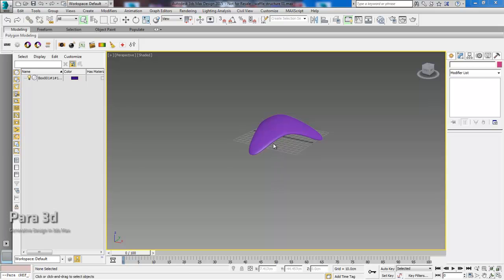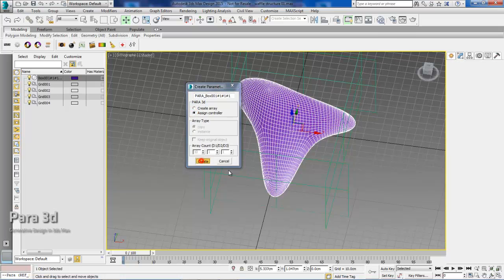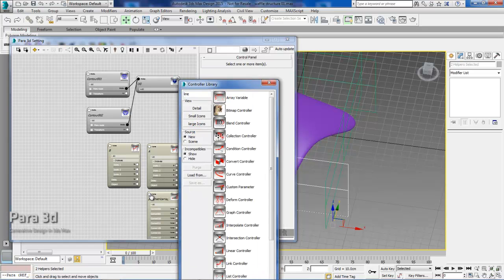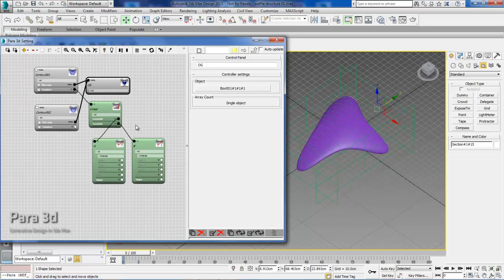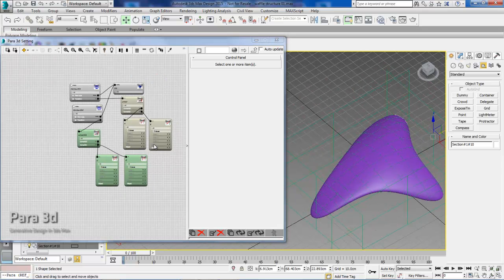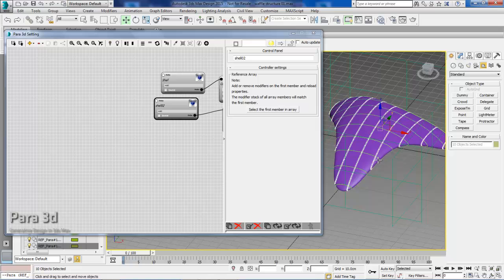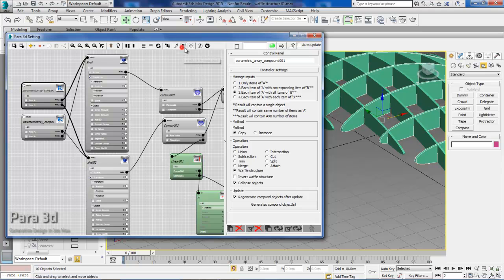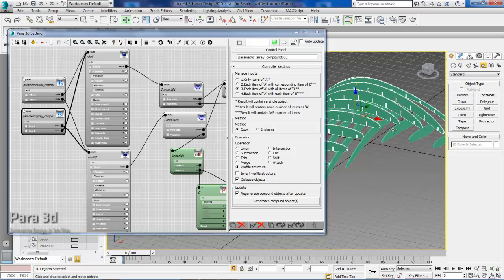Waffle structure Part 1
How to create Waffle structure in 3DS MAX